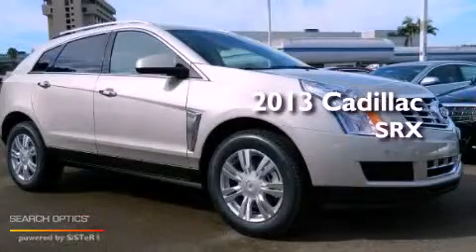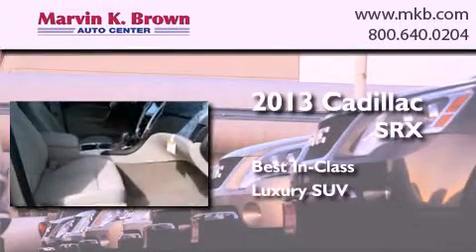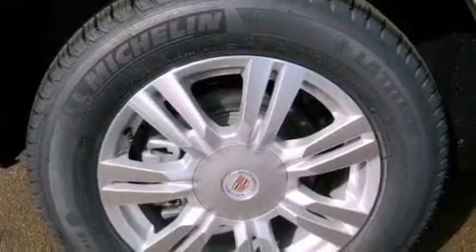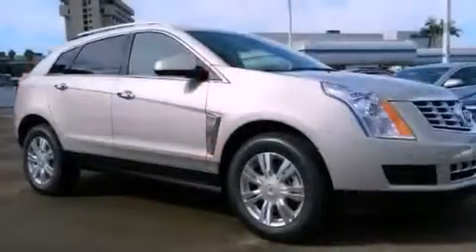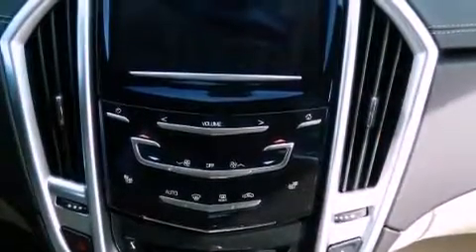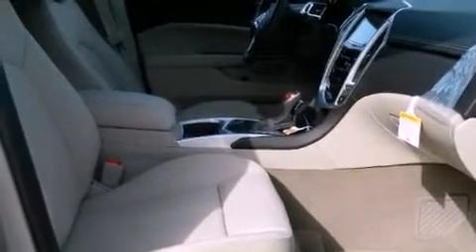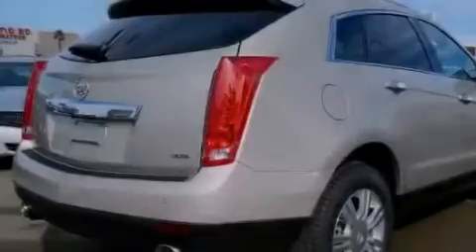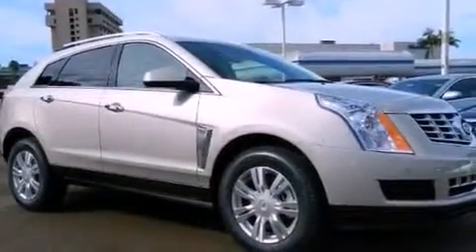2013 Cadillac SRX San Diego CA 92108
We have been honored to serve the San Diego CA area , we promise that your experience at our dealership will exceed your expectations !

 Year : 2013
 Make : Cadillac
 Model : SRX
 Engine : 3.6LV6 Cylinder Engine
 Trans . : AT
 Exterior : Silver
 Miles : 5
 Interior : Shale
 Stock : 313191

 Marvin K Brown San Diego